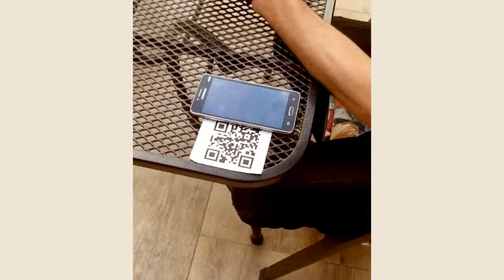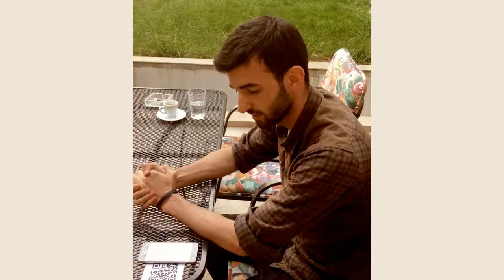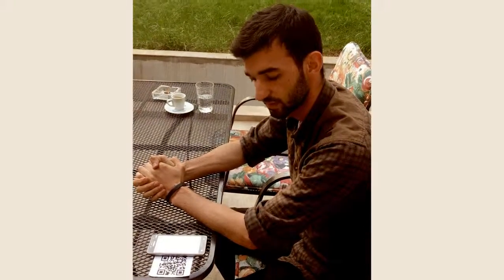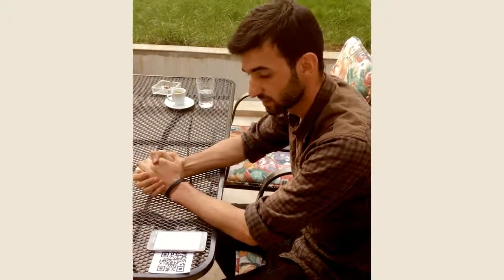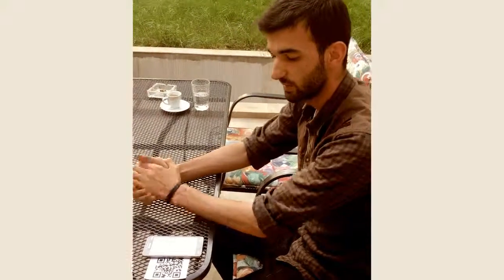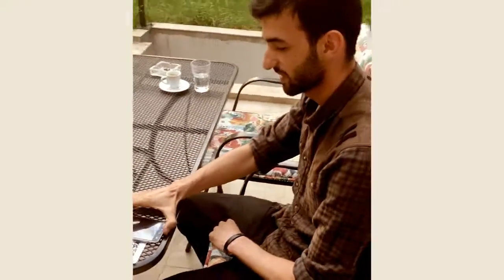FoodID Application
This is the prototype of the FoodID smartphone application. Here is the solution and the application working process.